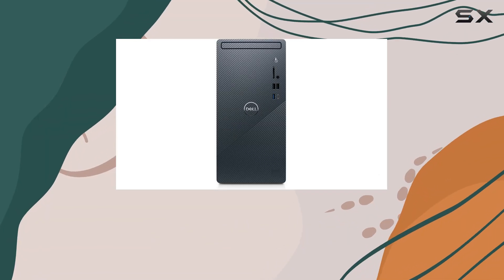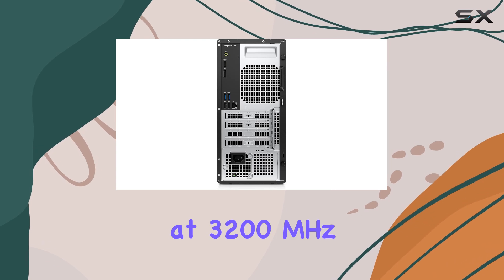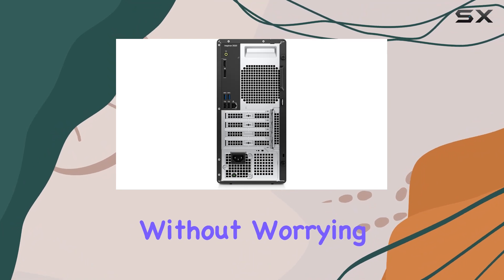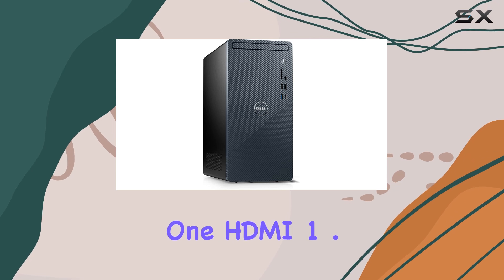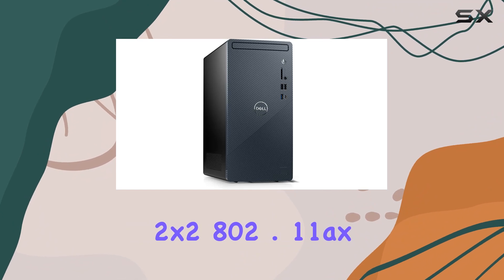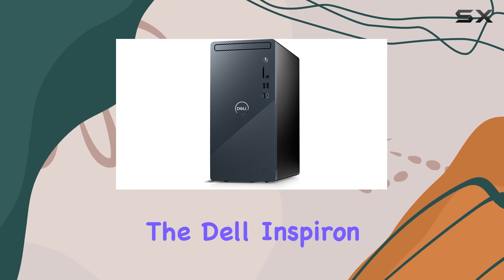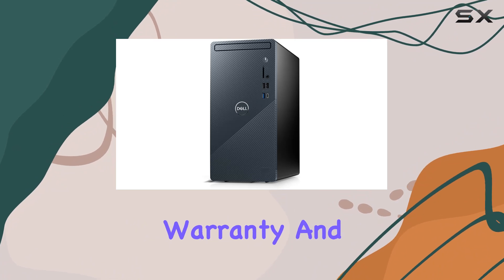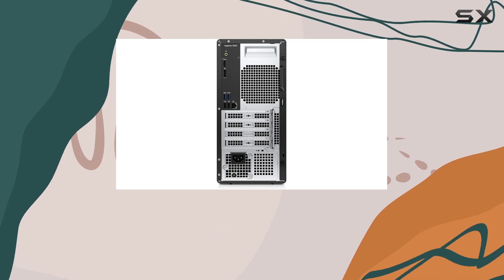Dell Inspiron 3020 Tower: The Best 13th Gen Intel Core i7 Desktop for Everyday Use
0:00 Intro
0:06 Review

Things that we mentioned in this video:
Dell Inspiron 3020 Tower : B0C5XHC1LB